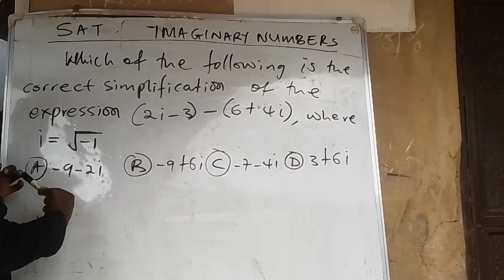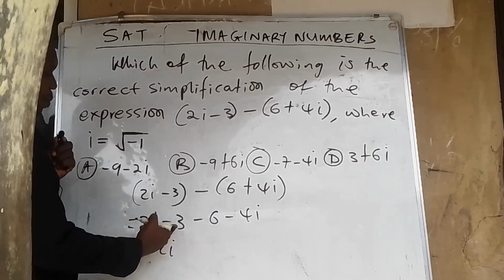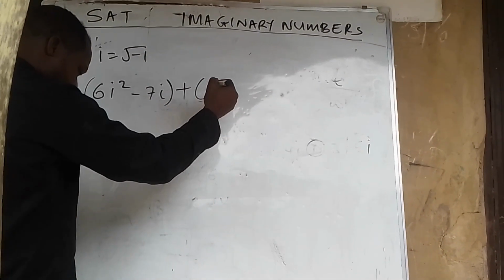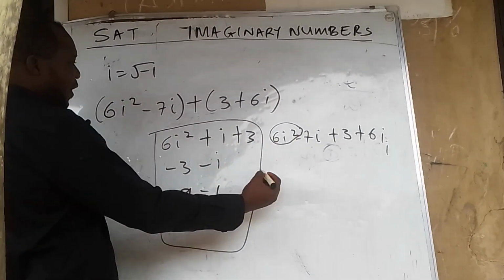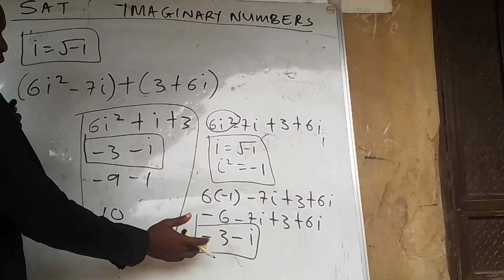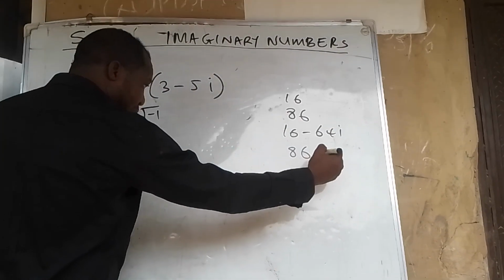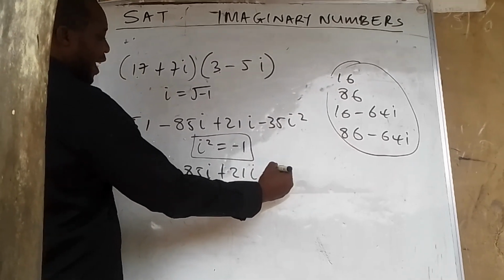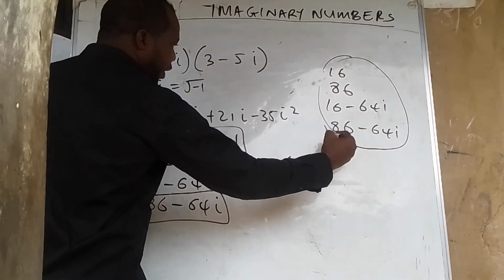SAT. MATHS IMAGINARY NUMBERS